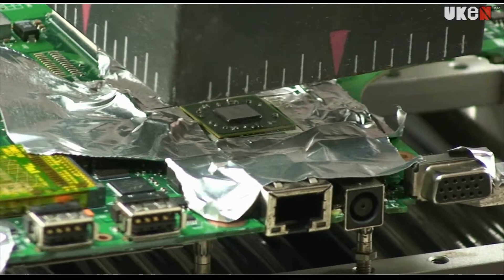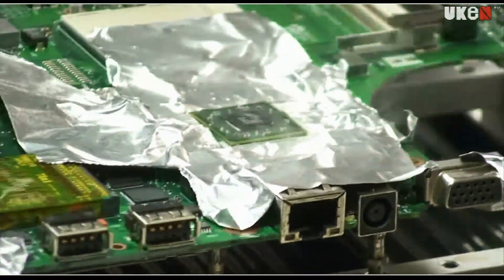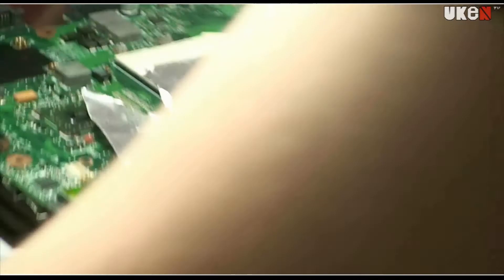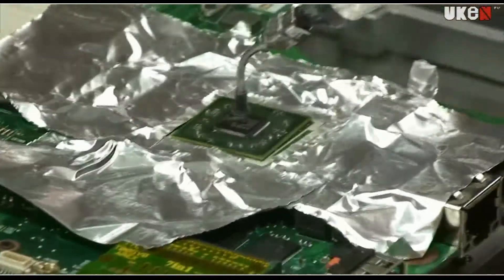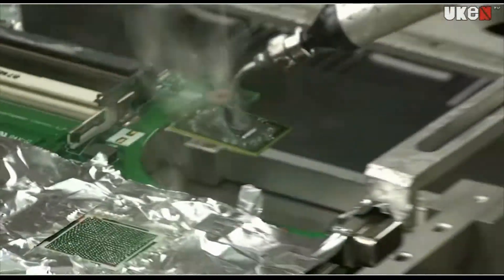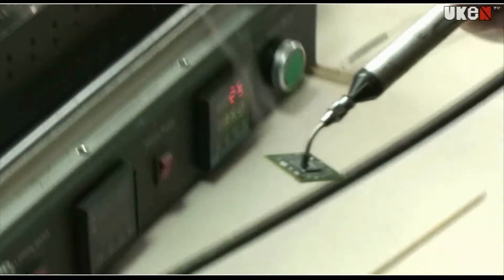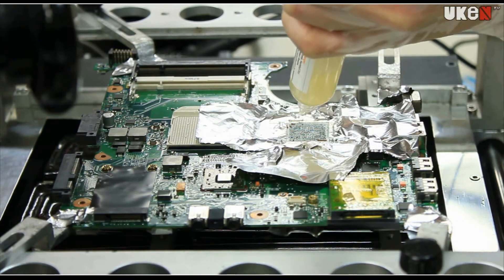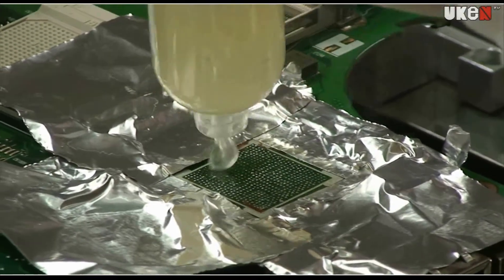LAPTOP COMPAQ 6735s RADEON PA4912 VIDEO SAMPLE 1